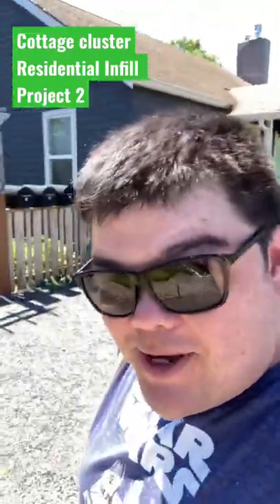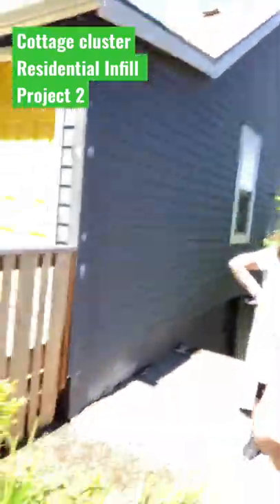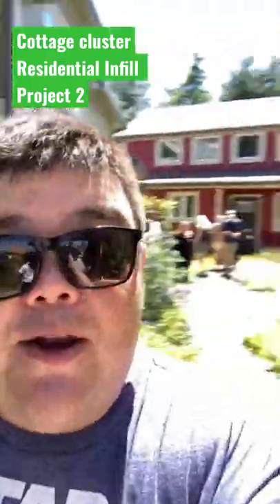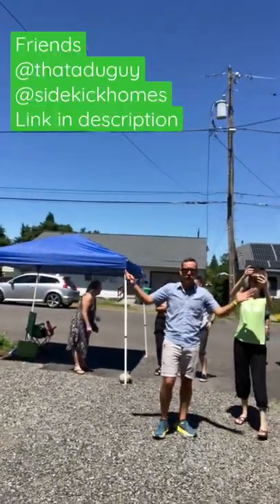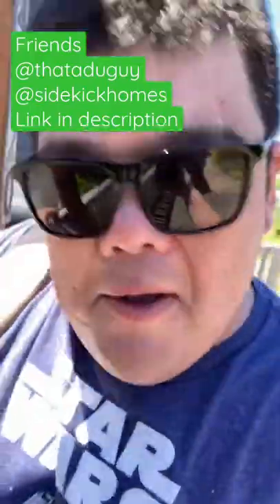Converting ADU and detached rooms into a cottage cluster in Portland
This lot has FOUR units (an ADU, two detached guest rooms and a primary home). It is set up so that the owner could convert it into four units and condoize them to sell them separately or continue renting them out as long term rentals or a combination of long term and short term rentals.

Portland's new Residential Infill Project 2 (RIP 2) laws are going into effect, allowing a LOT of different options for missing middle housing. Accessory Dwelling Units (ADUs) are not the only game in town, by a long shot.

I love seeing the diversity and variety of permit types that allow people to produce more housing in Portland. This lot demonstrates that perfectly because it can pivot to be optimized for any number of housing options.

More videos from the ADU Tour in Portland:
More ADU Tours: